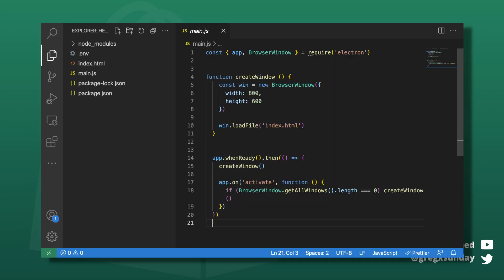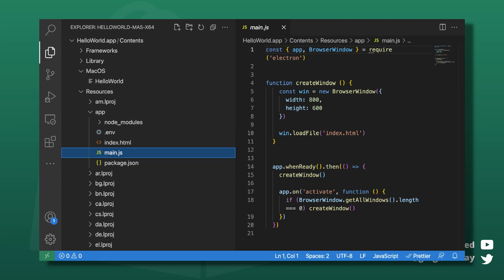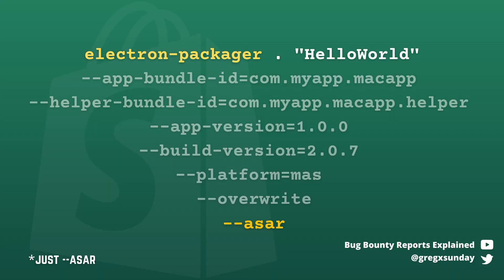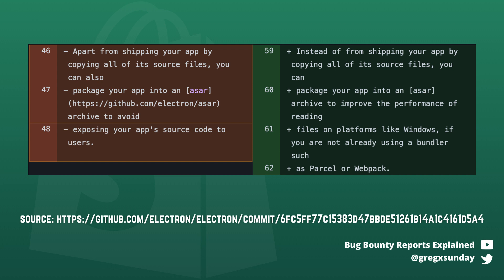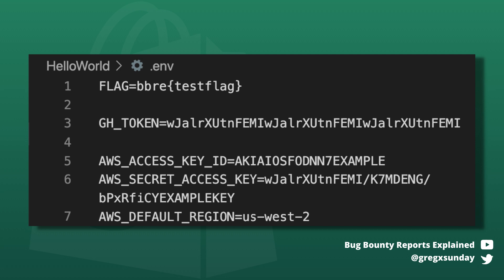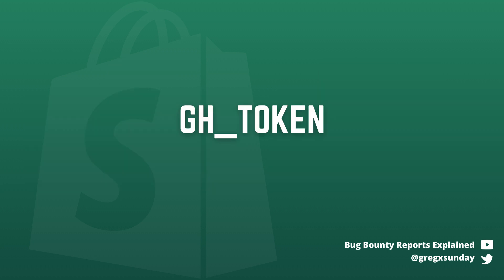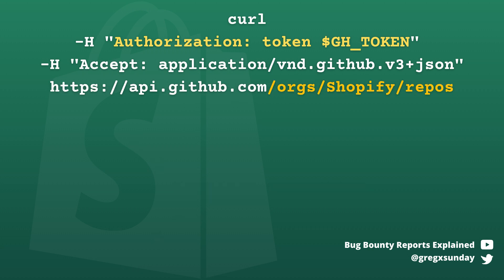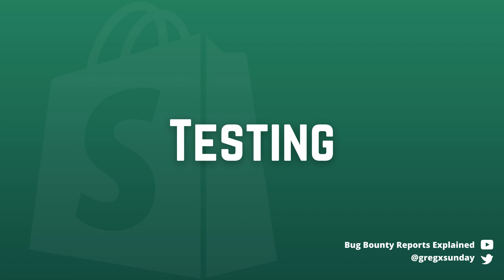$50,000 Shopify access to source code via leaking GitHub token - Hackerone bug bounty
This video is an explanation of $50,000 vulnerability in Shopify bug bounty program that allowed push and pull access to all Shopify repositories on GitHub. It was achieved by leaking GitHub API Personal Access Token by one of Shopify employees. The bug was reported on Hackerone by Augusto Zanellato to Shopify bug bounty program. The token has been quickly revoked after the submission and the audit confirmed that no unauthorized activity had occurred.

Timestamps:

00:00 Intro
00:28 packaging Electron
01:55 What is the .asar file?
03:21 What is the .env file?
04:27 How to check the GitHub API key?
05:22 How to exploit leaked GitHub API key?
05:50 How to check for this vulnerability?